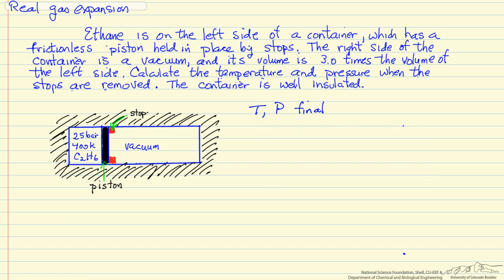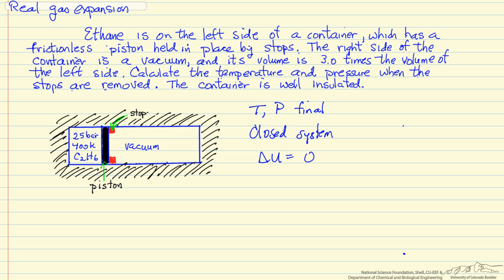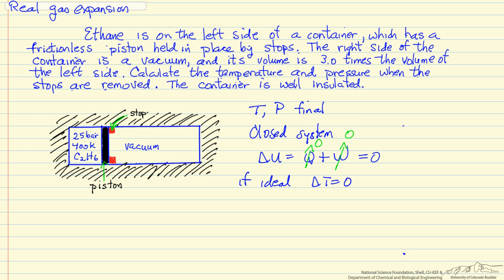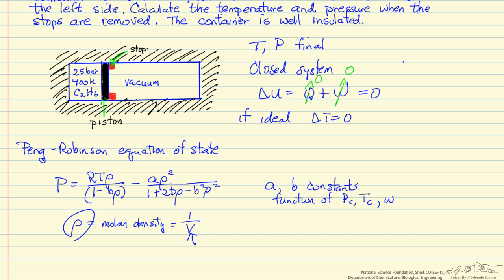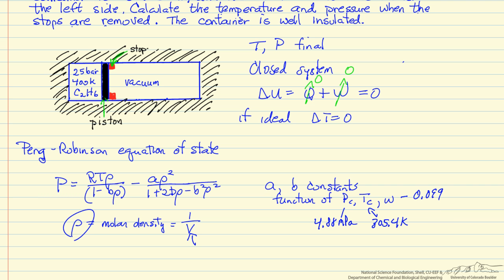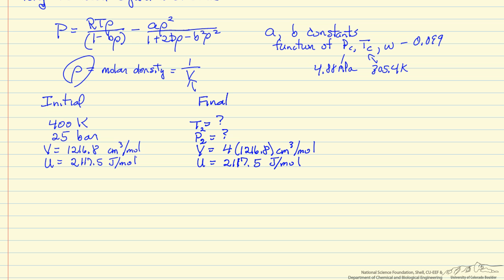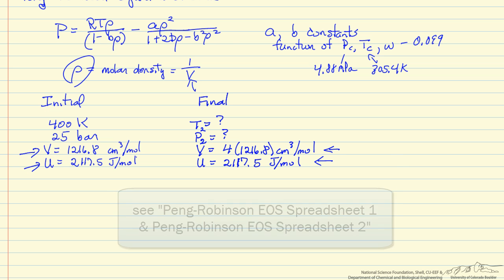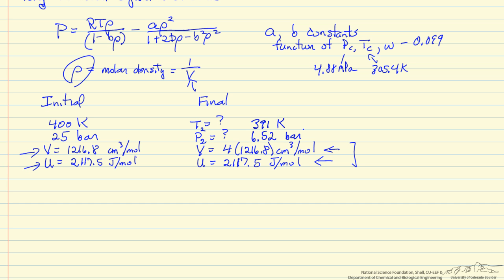Real Gas Expansion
Determine the final state of a real gas that expands adiabatically into a vacuum. Made by faculty at the University of Colorado Boulder, Department of Chemical and Biological Engineering. Reviewed by faculty from other academic institutions.